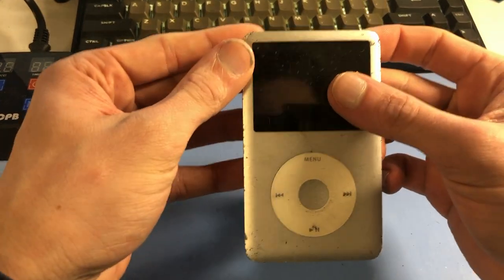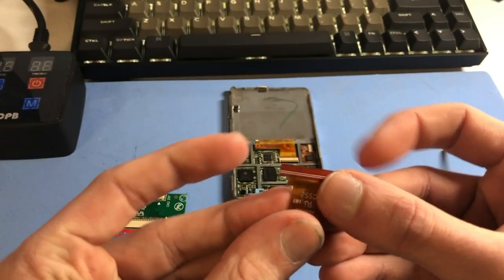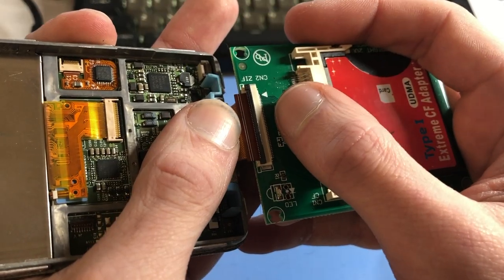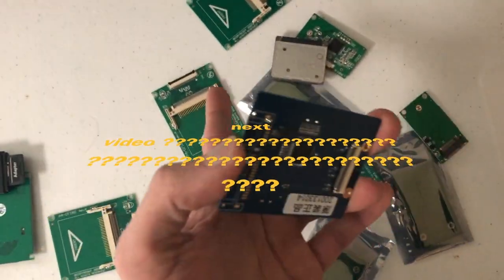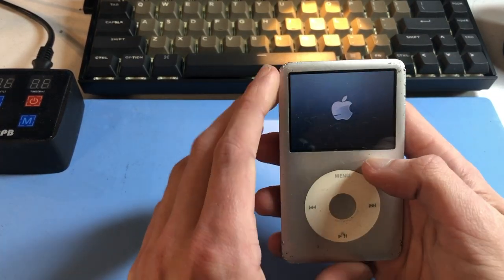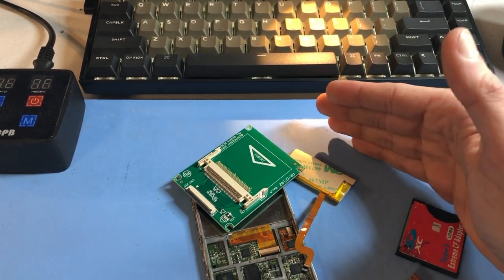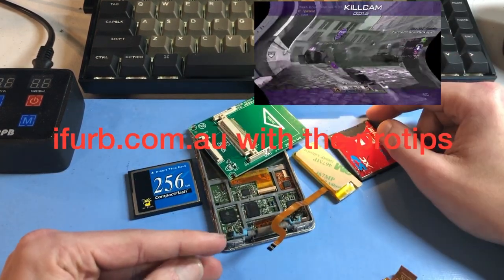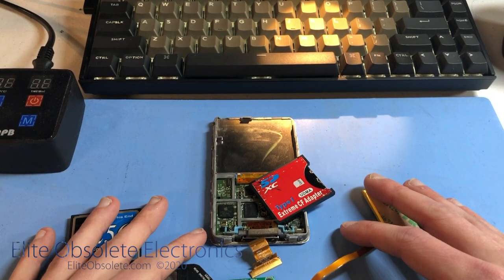$2.41 iPod Classic SD Adapter - ✅ or ❌ ? ? ?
🚫 Red Card 🚫 Green CF 🚫 (never ever) (for real)

You can find my store, Elite Obsolete Electronics, endorsed & linked in the description of DankPod's videos. Stay dank out there, only the best.

Songs:
The Sydney Light Concert Orchestra - Debutante
glue70 - Go Move
i:Cube - Tropiq
St. Germain - What's New?